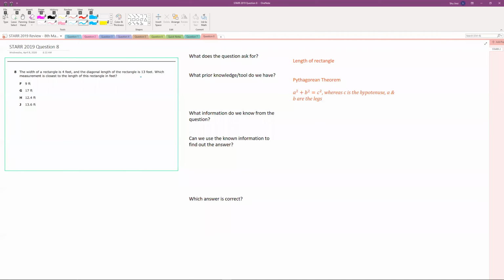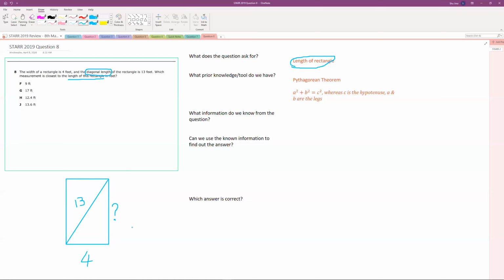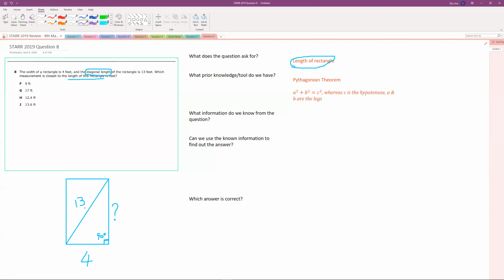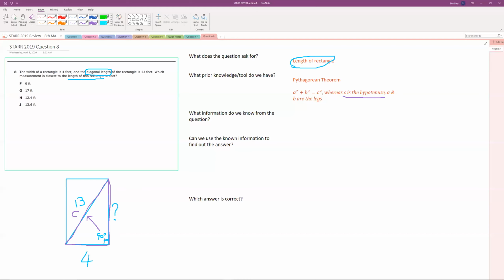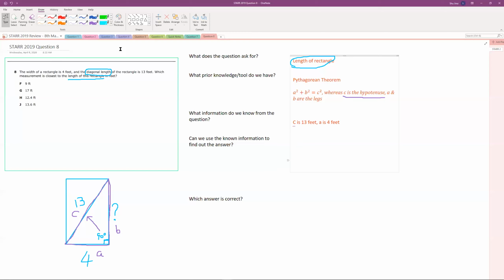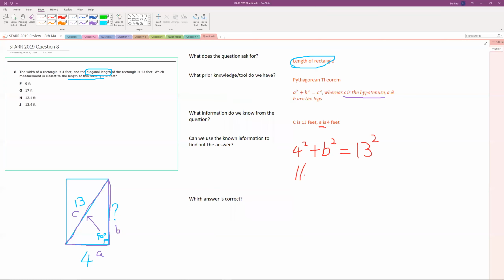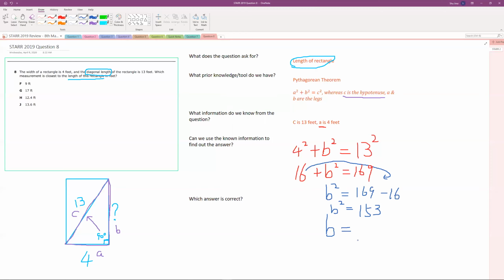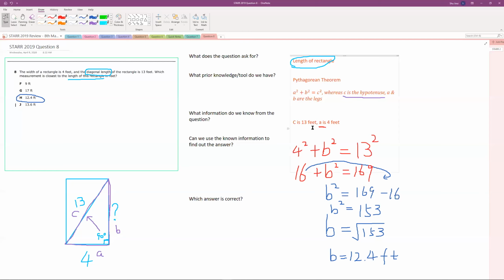STARR 2019 answers - 8th Math, Question 8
This is the solution to question 8 of 8th Math STARR test of 2019.